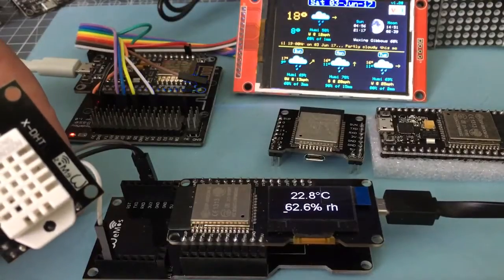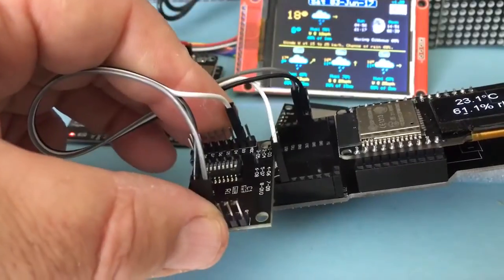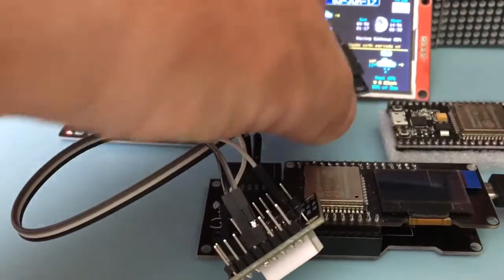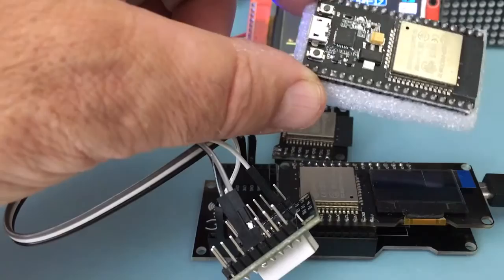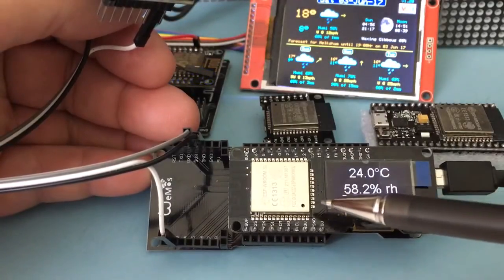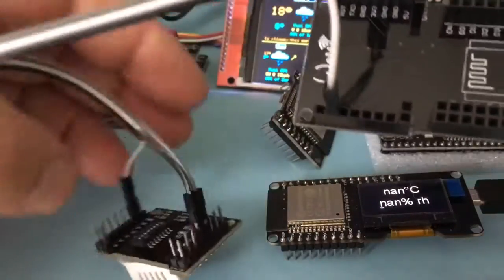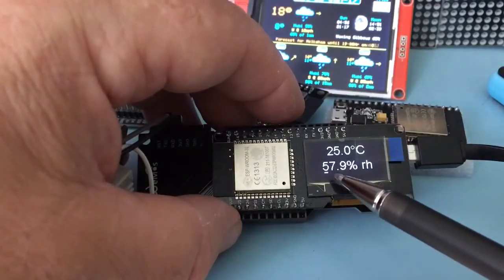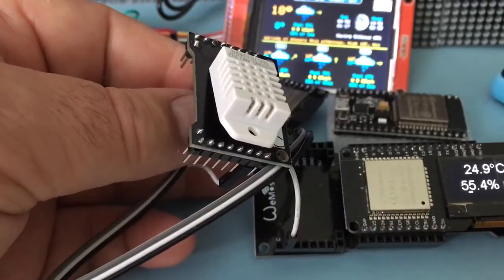Tech Note 041 - ESP32 X1 board with 0.96" OLED display and DHT22 temp/humidity sensor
The Lolin X1 boards have just been released, here's a short demonstration of it running.
You can get a variety of boards and shields,

OLED Source
ESP32 Source